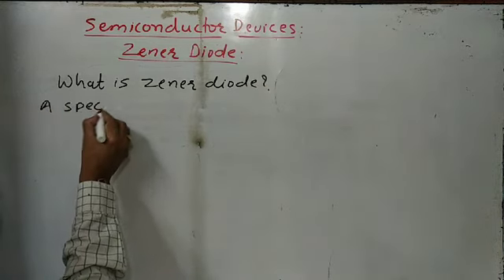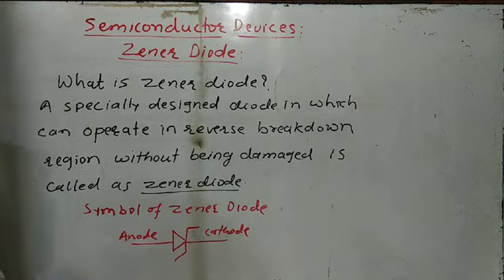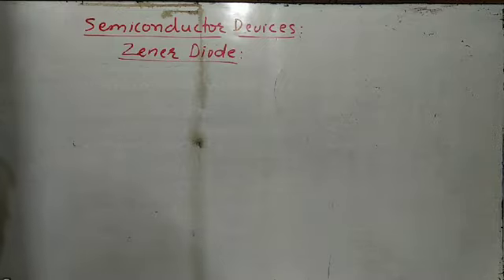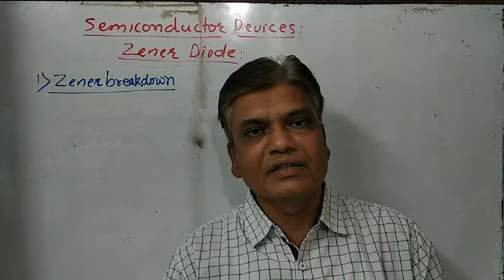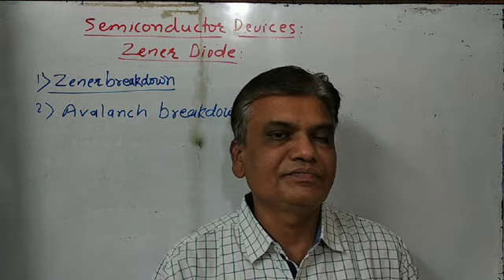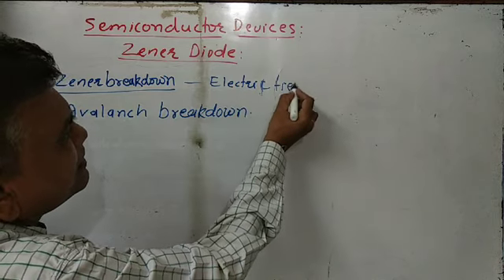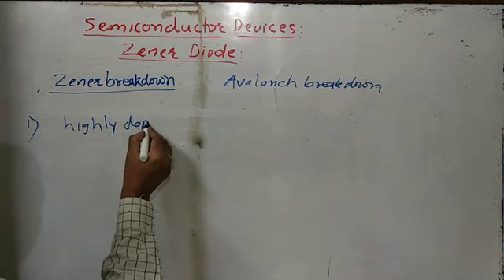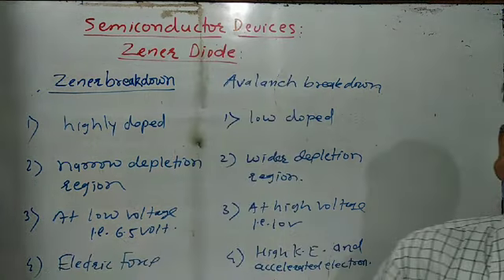Semiconductor Devices (12th Physics)#03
Zener Diode,Zener breakdown and Avalanche breakdown.